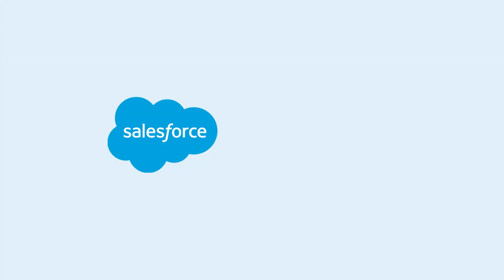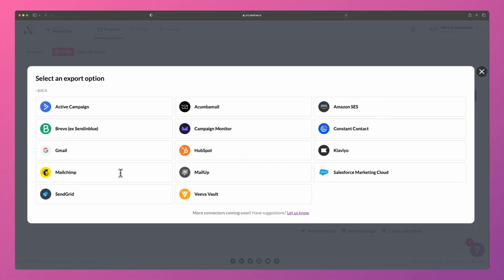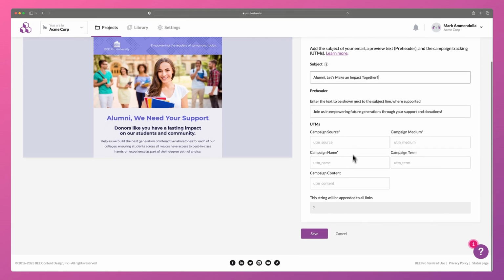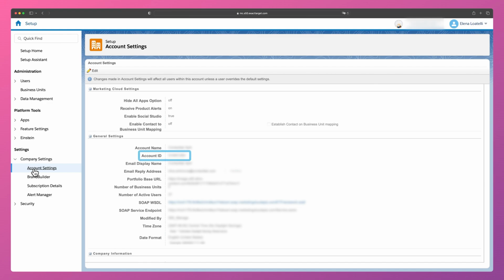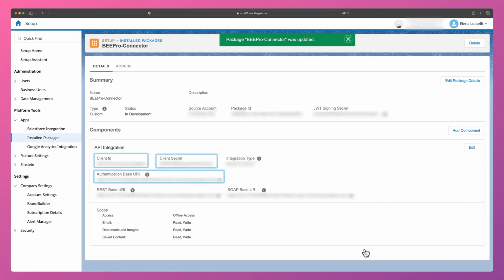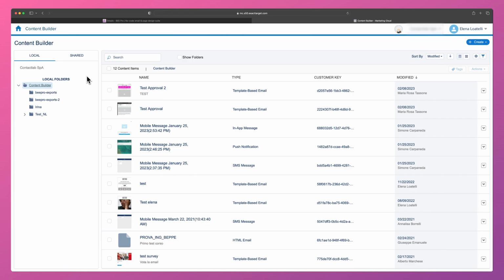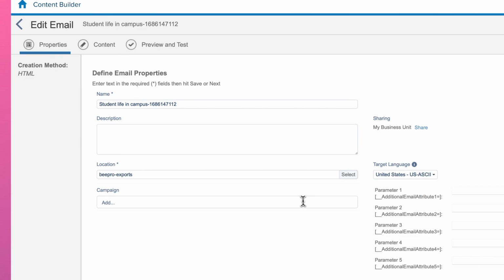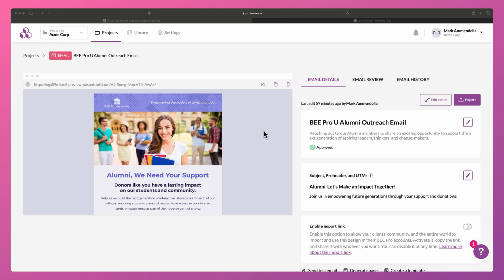How to connect Salesforce Marketing Cloud to Beefree - simple integration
Learn how to seamlessly connect Salesforce Marketing Cloud to Beefree in this step-by-step tutorial.

This powerful integration will give you the best of both worlds, allowing you to create high-performing email templates using Beefree's drag-and-drop interface while leveraging the advanced features of Salesforce Marketing Cloud. Say goodbye to manual data imports and hello to effortless syncing of your email campaigns.

📖 Chapters:
0:00 - Introduction
0:07 - What is Beefree?
0:18 - Beefree template catalog
0:24 - Benefits of connecting Salesforce Marketing Cloud to Beefree
0:40 - How to connect to Salesforce Marketing Cloud
1:17 - Exporting your design
1:28 - How to find your Salesforce Marketing Cloud account information
2:47 - A walkthrough of Salesforce Marketing Cloud's Content Builder
3:07 - Updating an existing email in Salesforce Marketing Cloud
3:56 - Eligible plans
4:02 - Who can connect to Salesforce Marketing Cloud? (user permissions)
4:08 - Outro